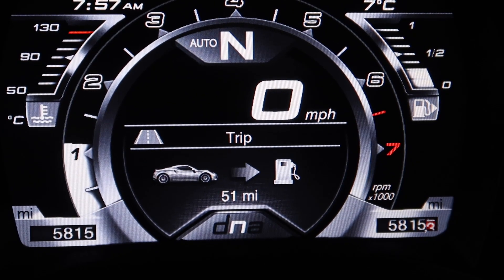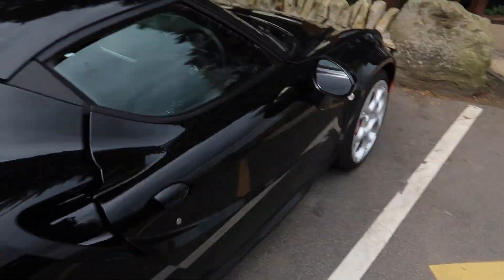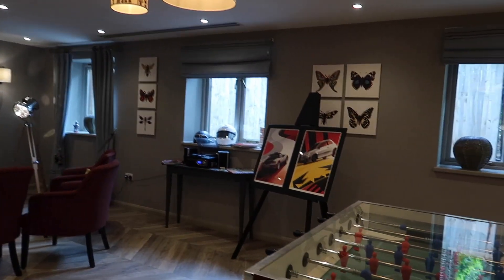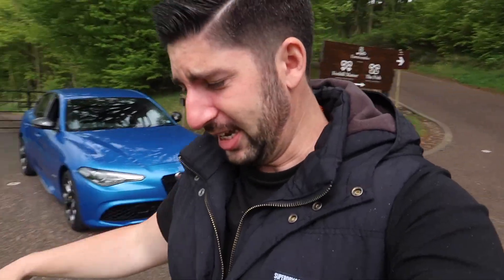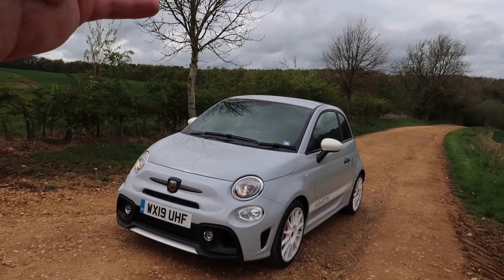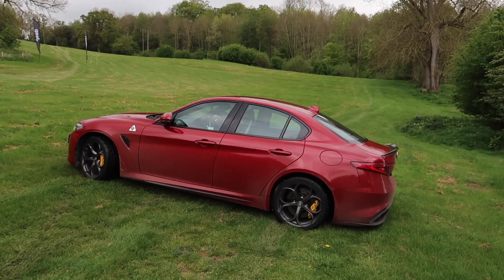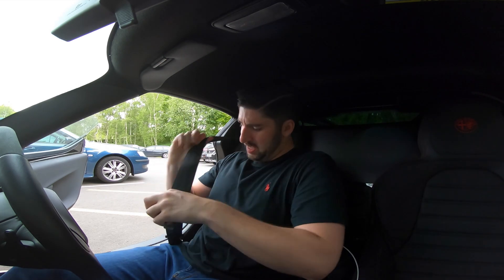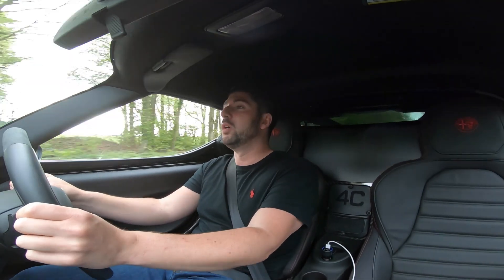VLOG: A Great Day With Alfa Romeo & Abarth!!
Bringing back the Vlogs and in this Vlog its a behind the scenes of the driving day i attended in the alfa romeo 4c where Abarth and Alfa romeo had a number of cars for us to drive. These included the new 2019 abarth 595 esseesse, the Giulia veloce and quadrifoglio. Abarth also had their own tribute to 70 years of abarth with their own custom 124 spider with rally livery.

let me know what you think of these kinds of behind the scenes vlogs in the comments below!

Canon G7Xii